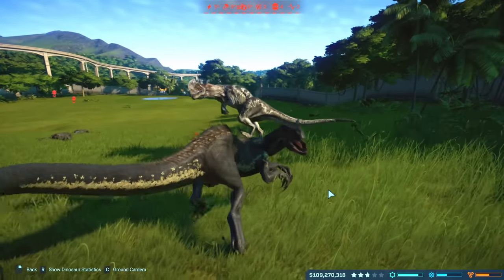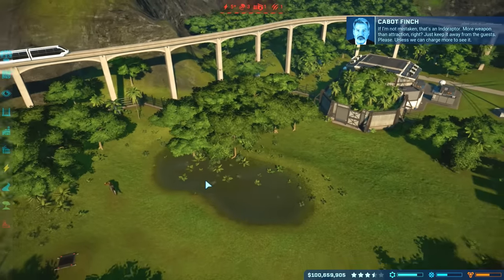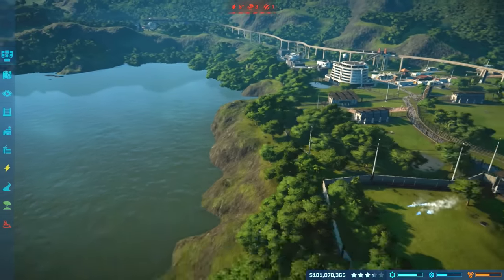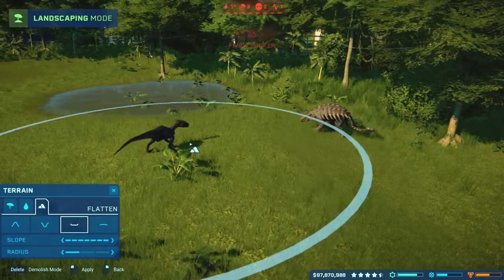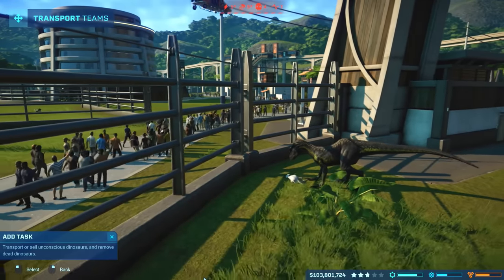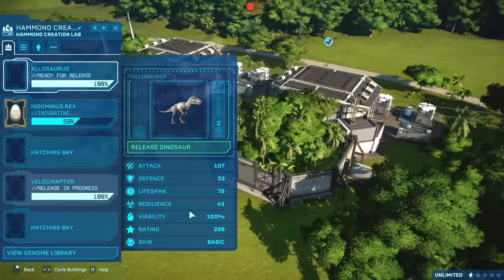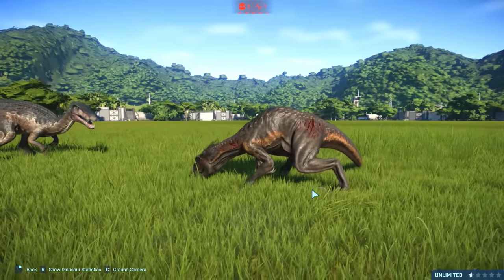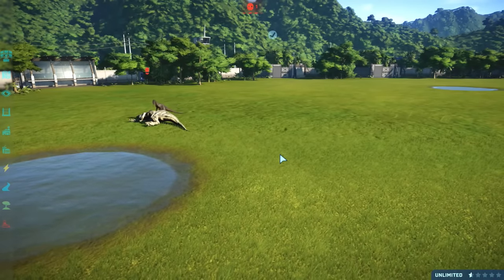INDORAPTOR KILLING SPREE! - ALL NEW DLC DINOSAURS! - Jurassic World Evolution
Indoraptor has been released in Jurassic World Evolution as well as all the other Fallen Kingdom Dinosaurs including Toast! Let's see what this indoraptor is made of and if it can take on the Indominus Rex! Indoraptor Vs Indominus Rex, Would have made for a good title.